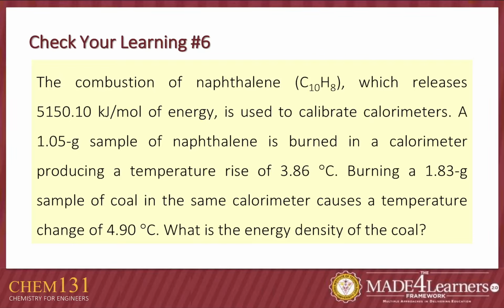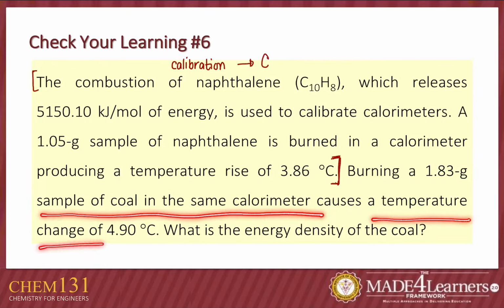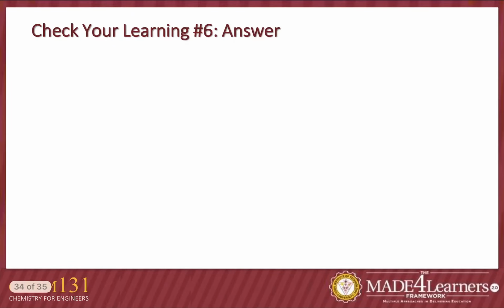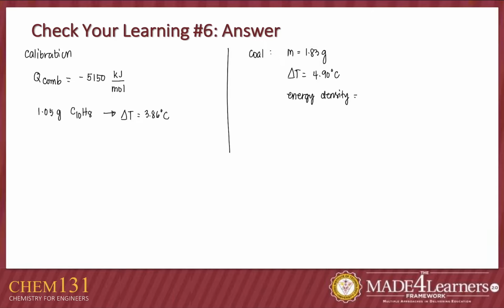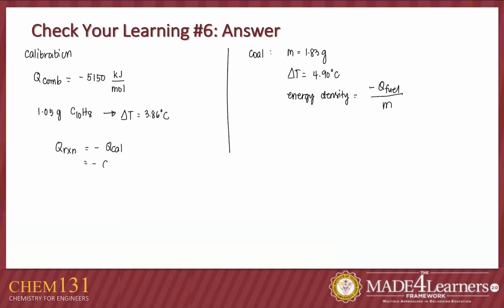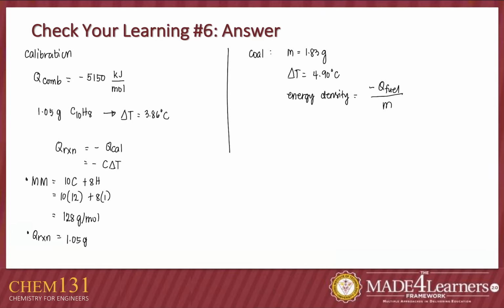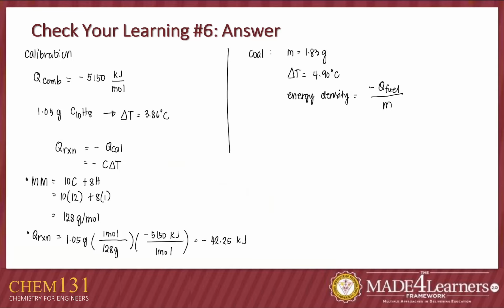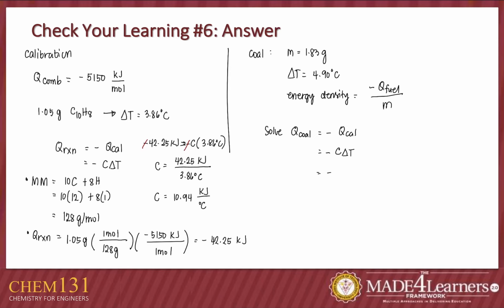CHEM131: Calorimetry (Part 7)